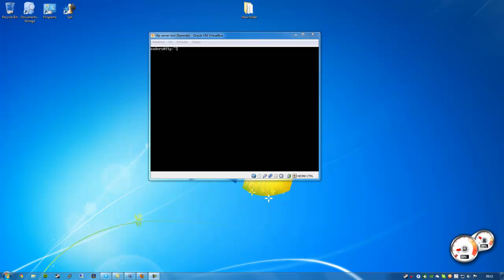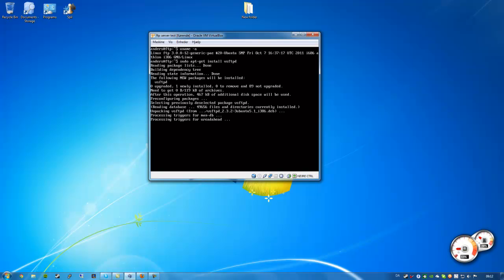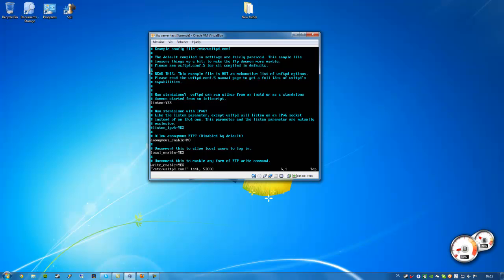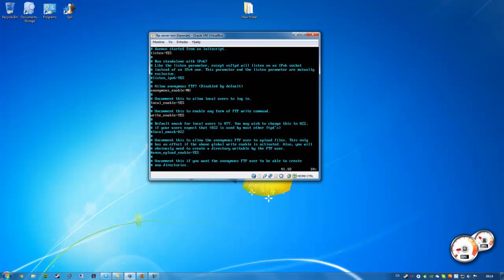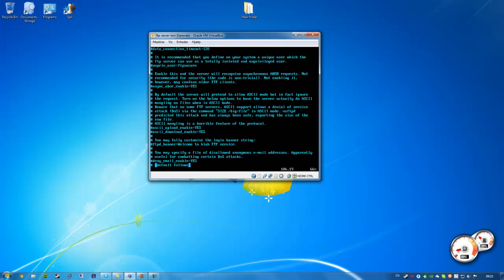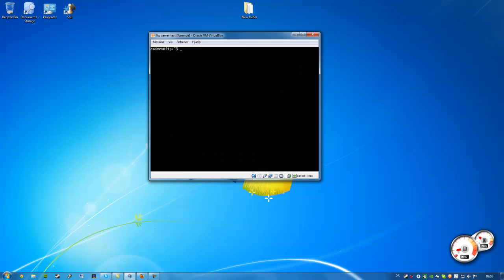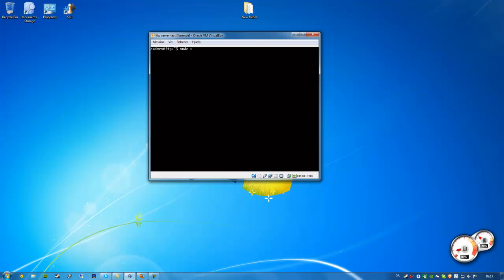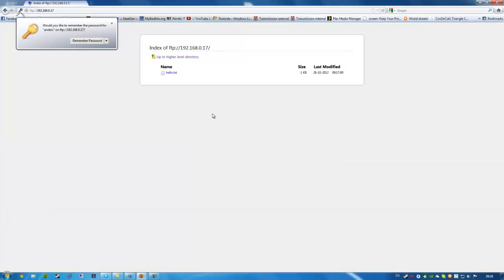Andy's Tech Guide #1 - Setup FTP server under Ubuntu Linux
Hello guys, this is my first video ;)
it shows you how to create a FTP fileserver under linux.